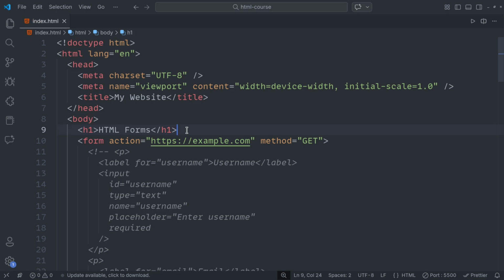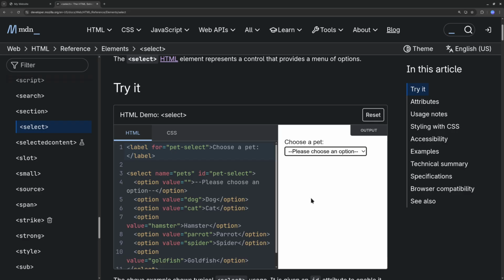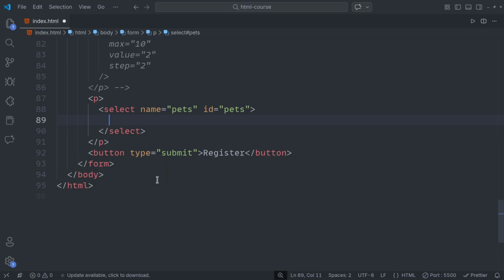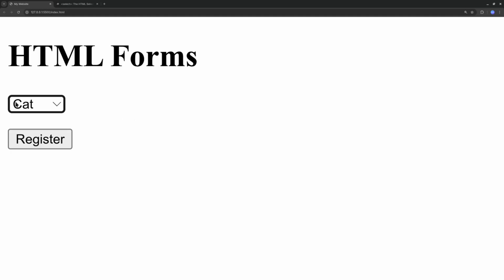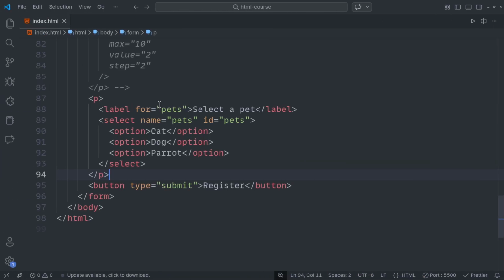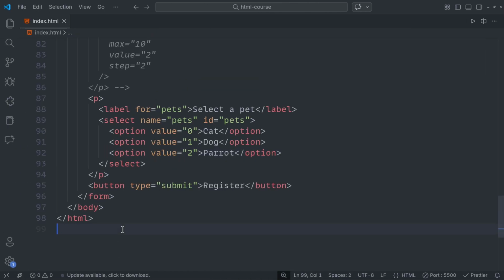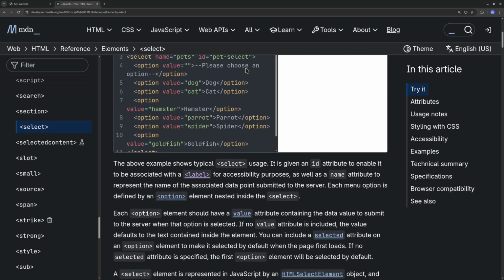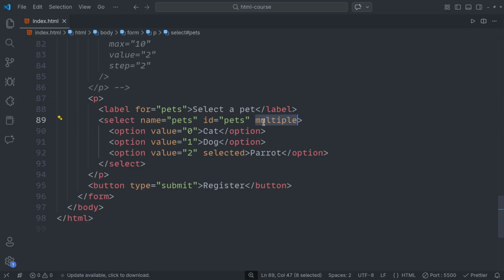Learn HTML Select and Option Elements - HTML Course 🔥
Dropdown menus are a common part of HTML forms, allowing users to choose one option from a predefined list. In this lesson from the Ultimate HTML Course, you'll learn how to create dropdown menus using the select and option elements.

You'll also discover when dropdowns are the best choice for collecting user input and how they help create cleaner, more user-friendly forms.

In this video, you'll learn:

✅ What the select element is
✅ What the option element is
✅ How to create dropdown menus in HTML
✅ How to define selectable options
✅ Real-world use cases for dropdown lists
✅ Best practices for building accessible HTML forms

By the end of this lesson, you'll be able to create professional dropdown menus and use them effectively in your HTML forms.

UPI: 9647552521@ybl